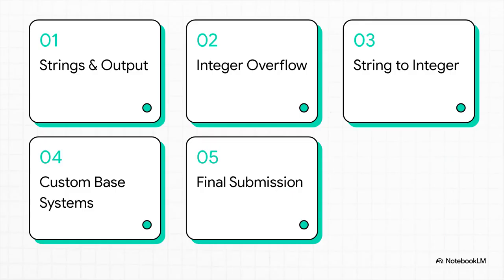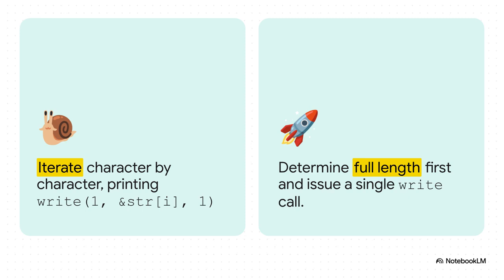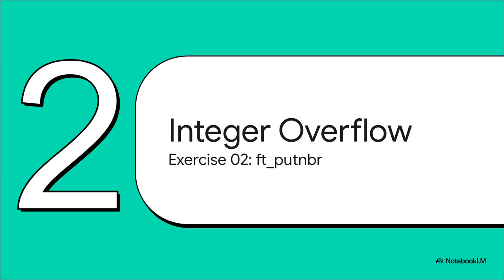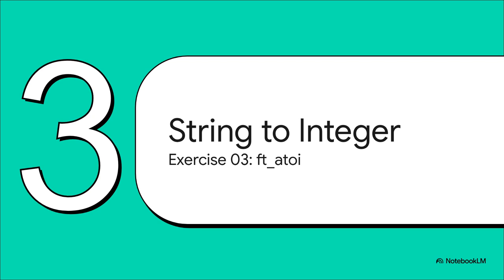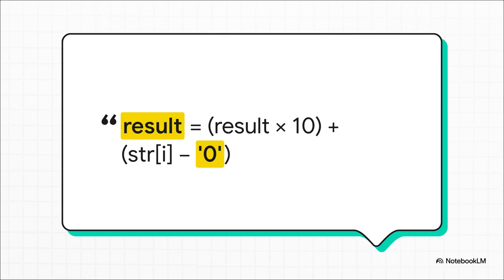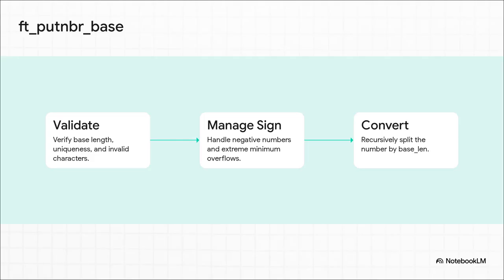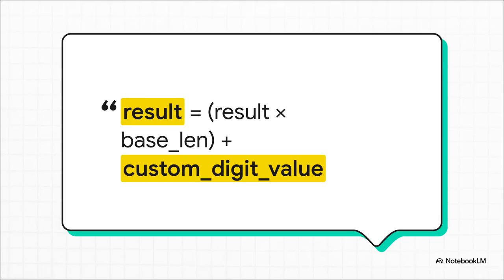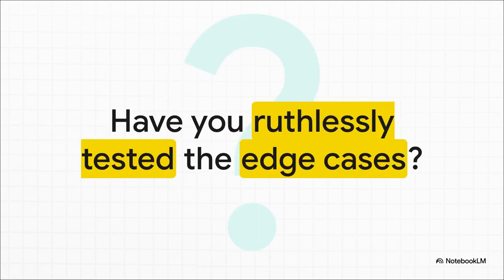42 C Piscine C04 Explained | Complete Guide to Every Exercise (English)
# 42 Piscine C04 Complete Guide 🚀

In this video, we go through **every exercise from C04** of the 42 Piscine in detail.

You'll not only learn **how to solve each exercise**, but also **why each solution works**, the common mistakes students make, and how to write code that passes both **Norminette** and the **Moulinette**.

## Covered Exercises

✅ ft_strlen

✅ ft_putstr

✅ ft_putnbr

✅ ft_atoi

✅ ft_putnbr_base

✅ ft_atoi_base

Throughout the video you'll learn:

• String traversal in C

• Recursion

• Integer overflow handling

• ASCII manipulation

• Number conversion

• Base conversion

• Parsing strings

• Edge cases

• Norminette-friendly coding

Whether you're starting the 42 Piscine or preparing for the exams, this guide will help you understand the concepts instead of simply memorizing solutions.